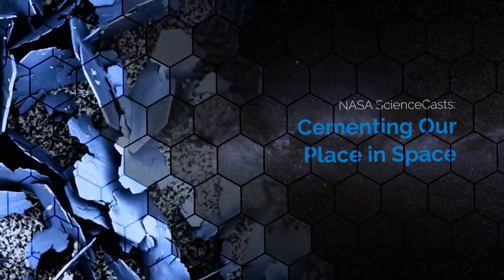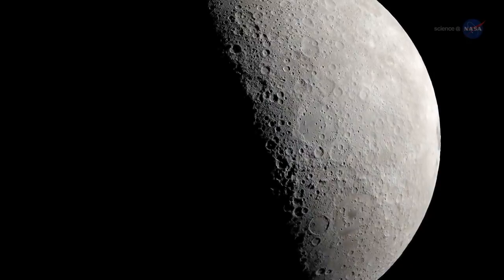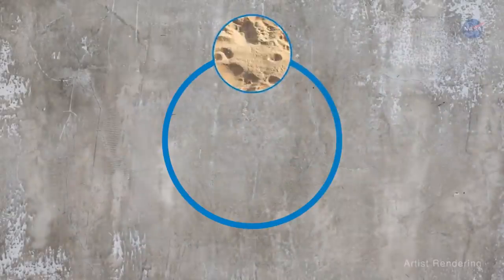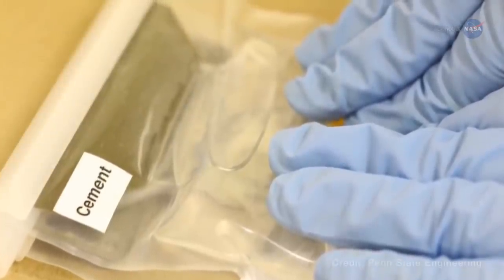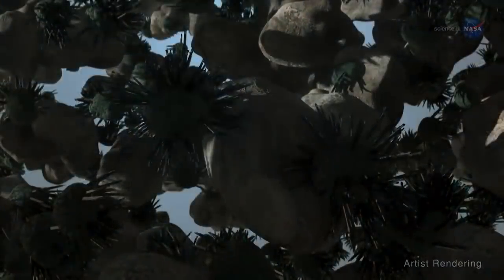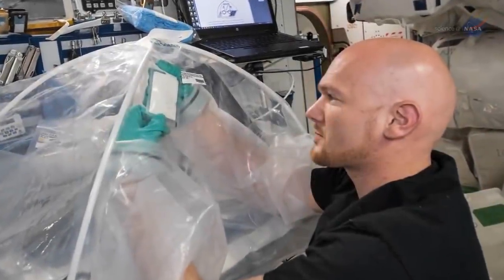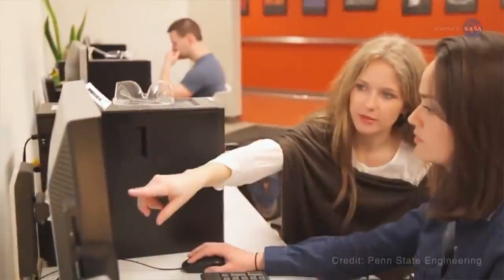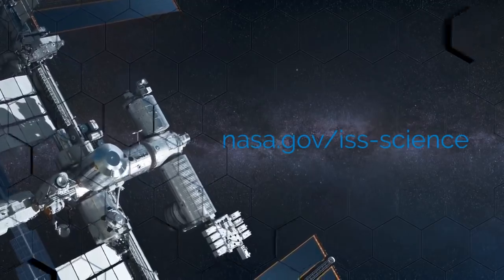Cement Made in Space For First Time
Cement based concrete is being investigated on the International Space Station. Story: Astronauts Make First Cement in Space to Support Future Martian Habitats

Credit: NASA